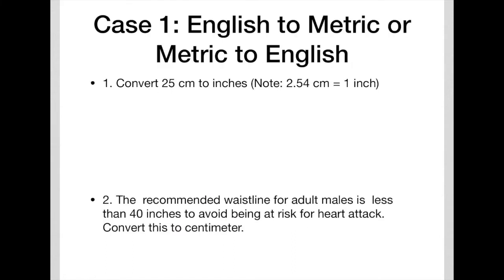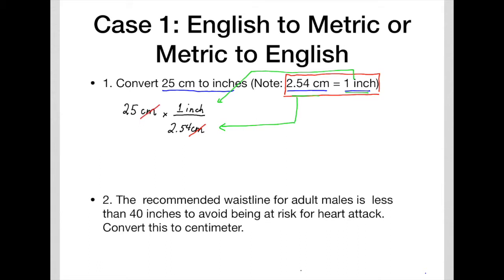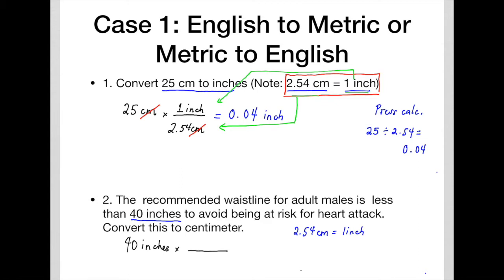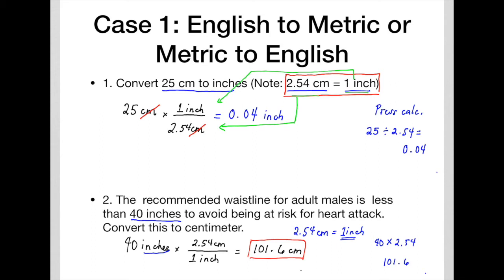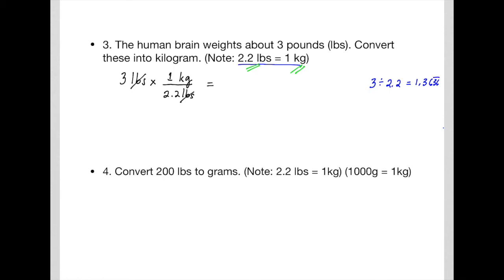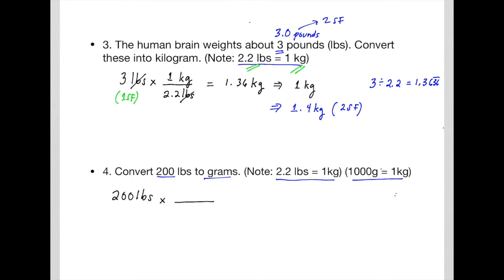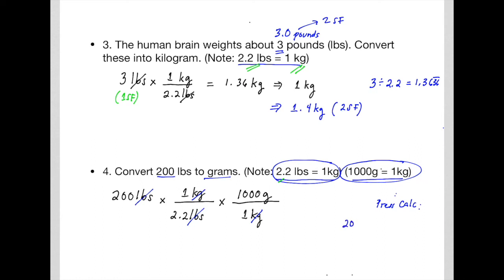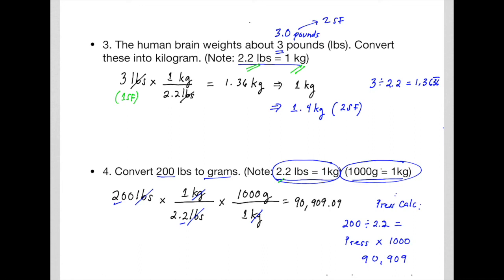Unit Conversion SI Units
Physics Unit Conversion (Dimensional Analysis)